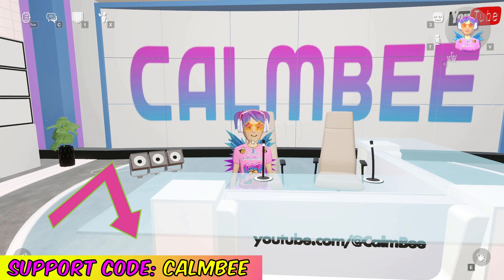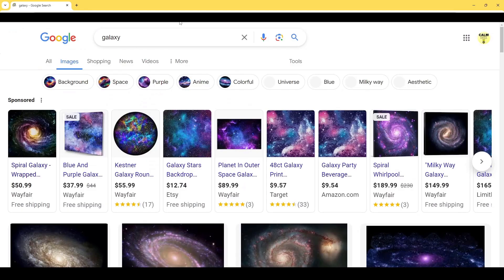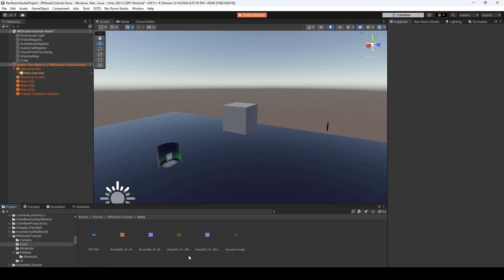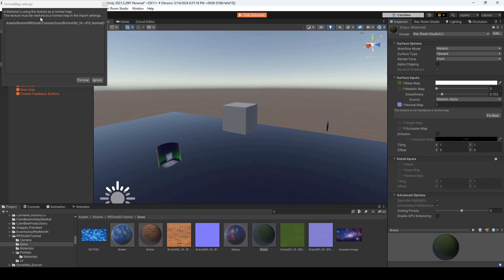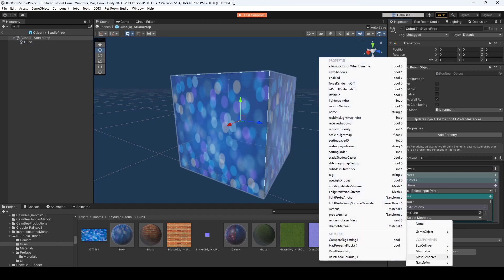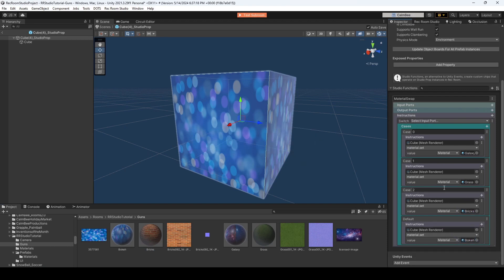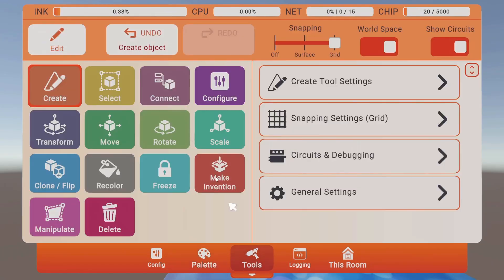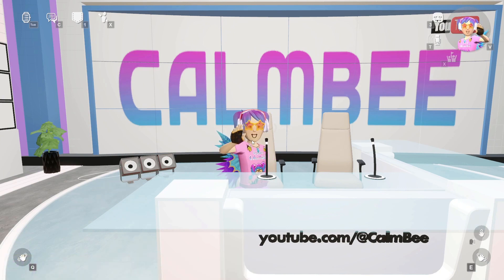Rec Room Studio Tutorial - Changing Materials With Studio Functions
thumbnail art by ShockedBlack